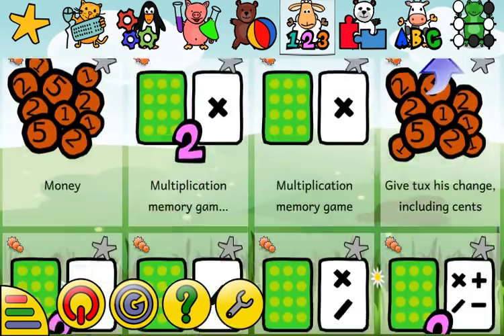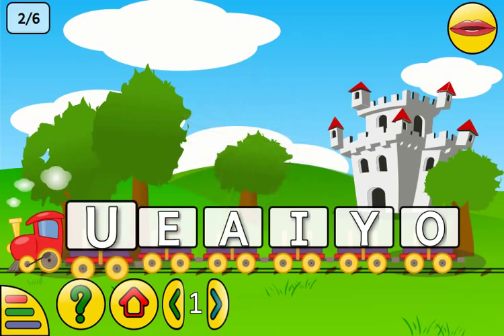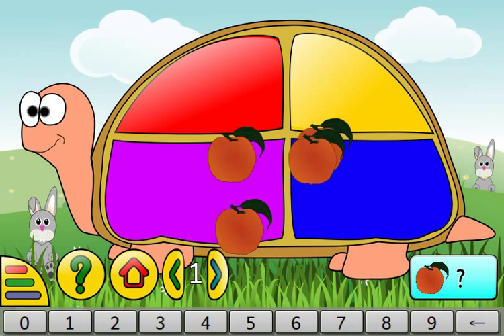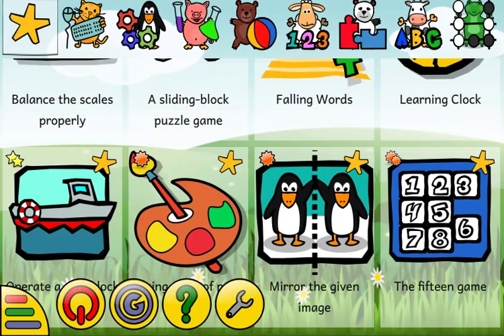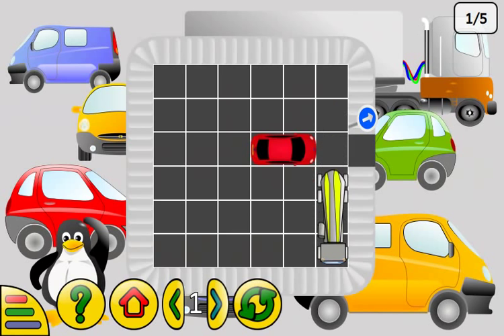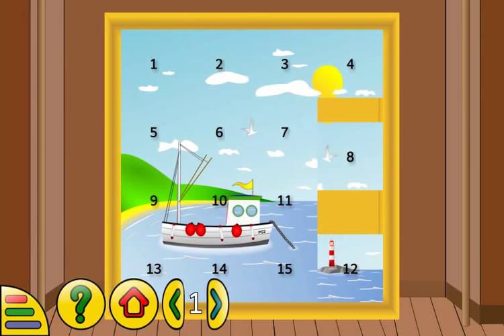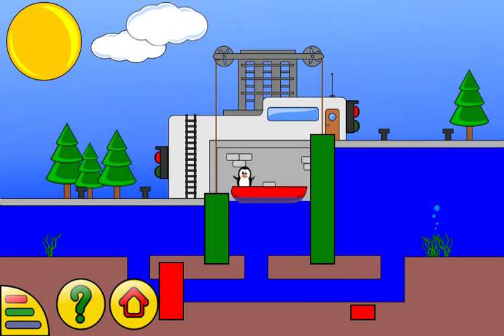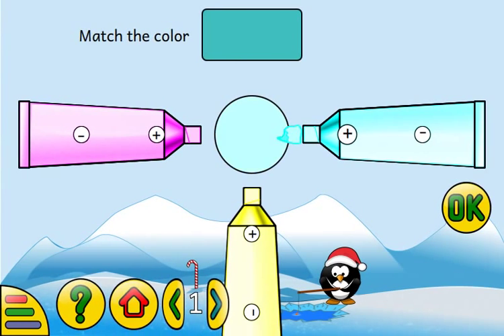GCompris on Tablet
Presentation of some GCompris activities on tablet.